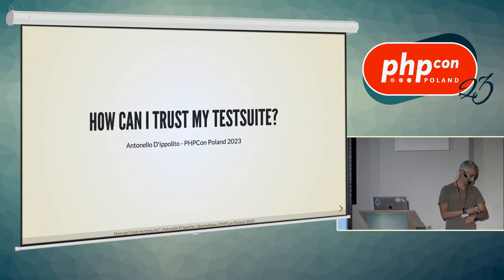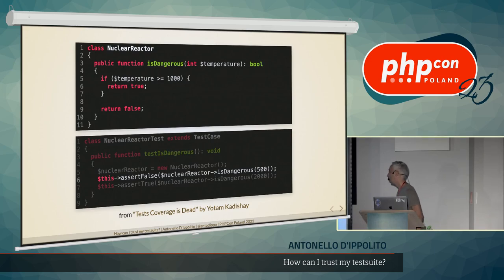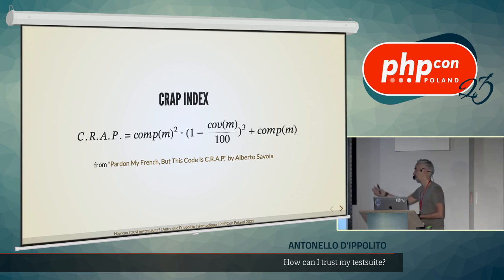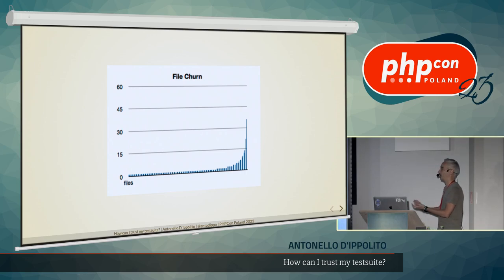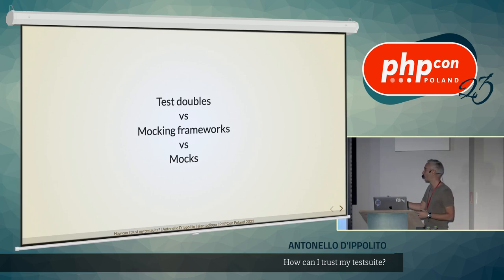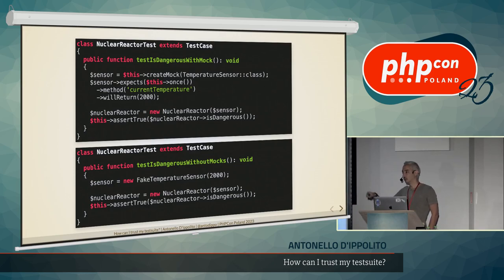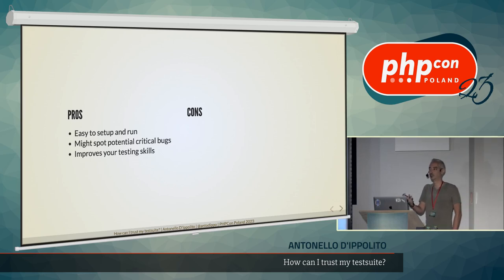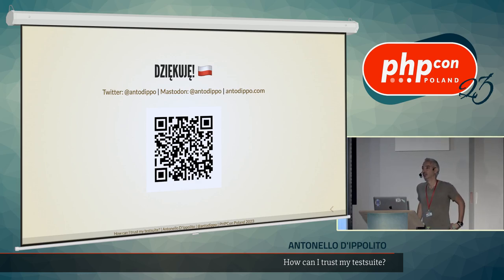Antonello D'Ippolito: How can I trust my test suite?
You recently started working on a new project, or you have been working on it for a while, and it has undergone many changes due to the contributions of multiple developers. This means that you may not be familiar with how the automated tests were written, or how effective they are.
So, how can you be confident that you won't break anything when you deploy new features to production, or when you refactor that old piece of software that's holding you back? Do you have enough trust in your test suite to rely on the fact that a green CI build means that everything is okay?
There are many tools that provide metrics about your code and tests, such as code coverage and CRAP metrics, but they have their limitations.
In this talk, we will explore ways to evaluate the effectiveness of your test suite, how to improve it, and the benefits of having a robust and comprehensive set of automated tests.